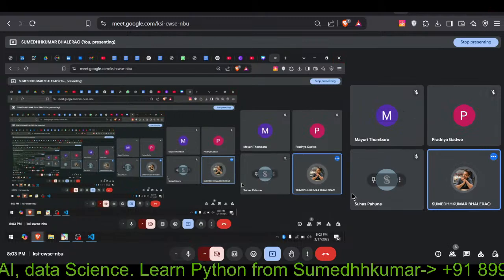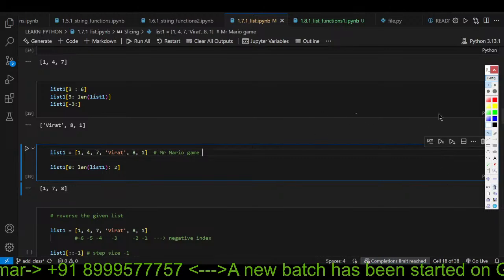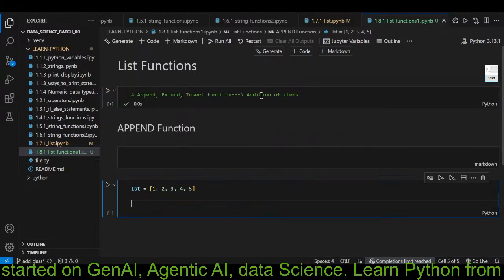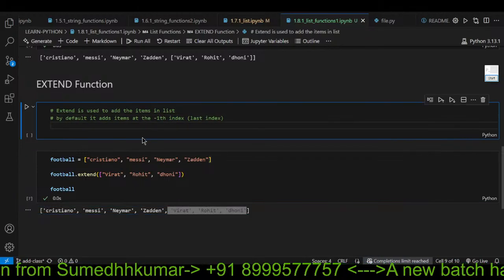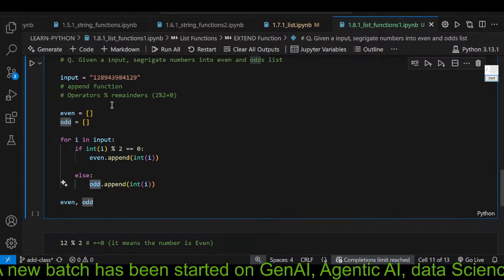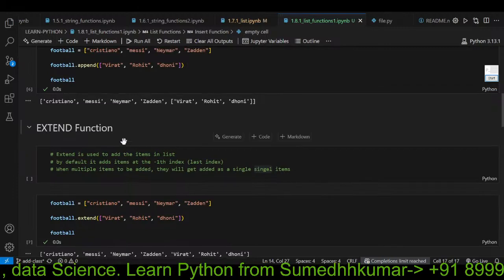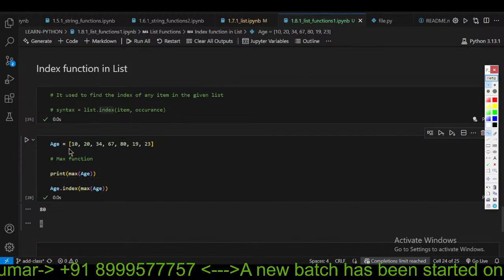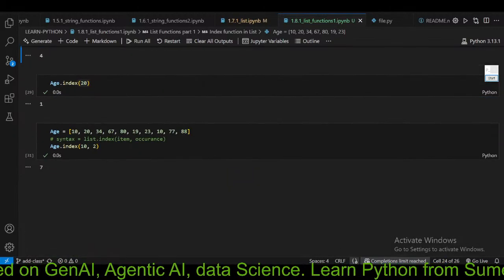Day 9: List Functions Part 2 In Python | Built in Functions Python 🐍